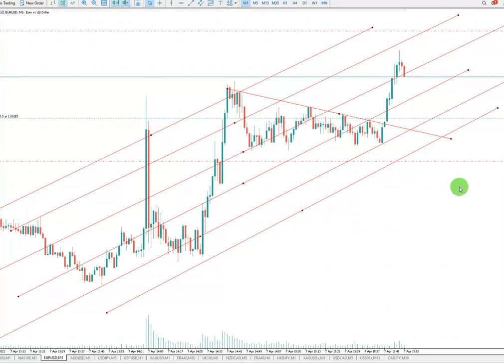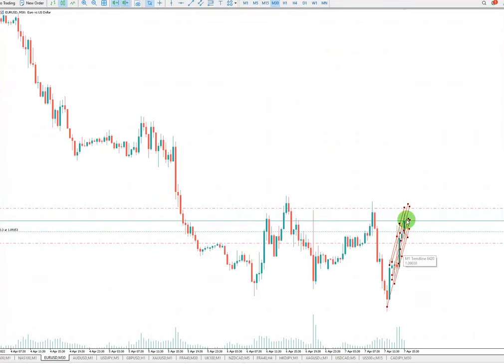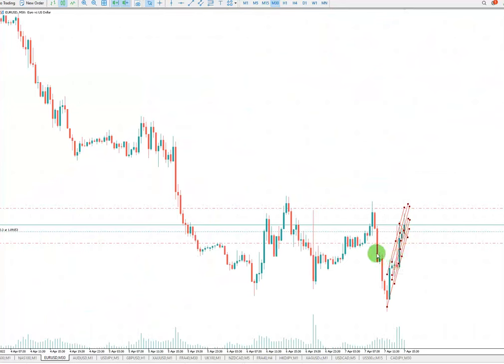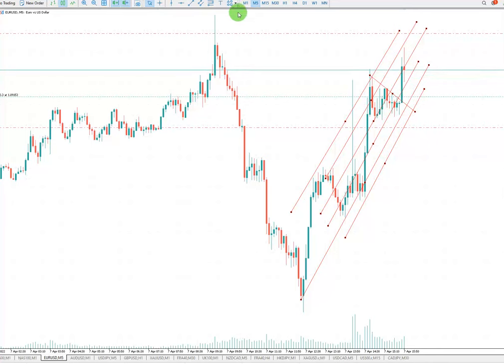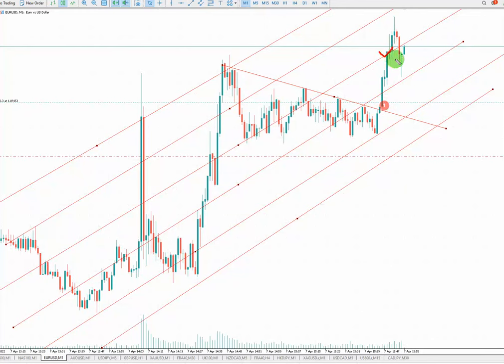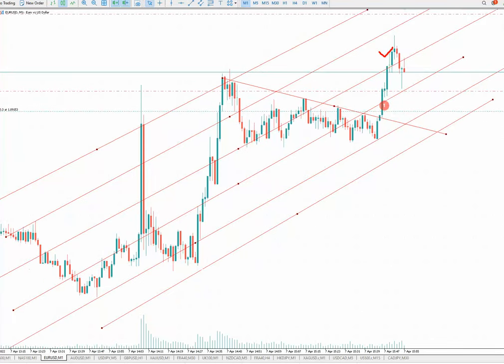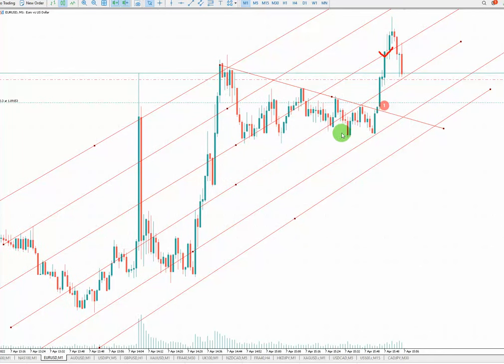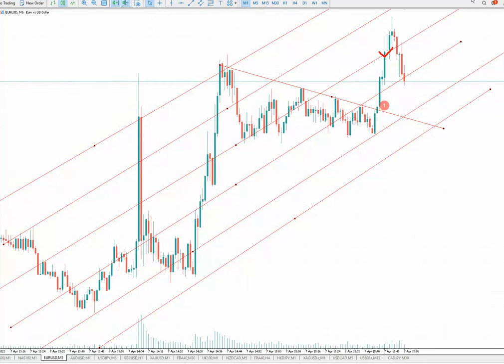Example of PAAT System Trades: Currencies EUR/USD - 7 Apr 2022